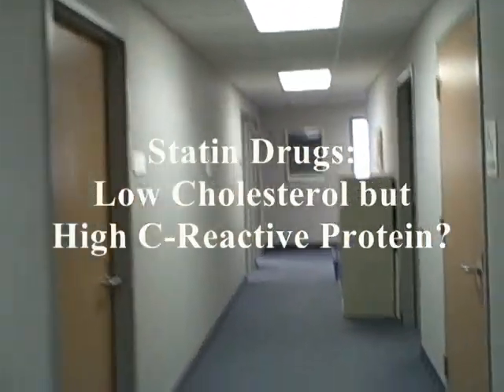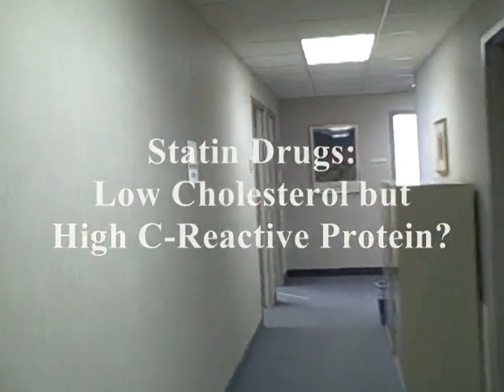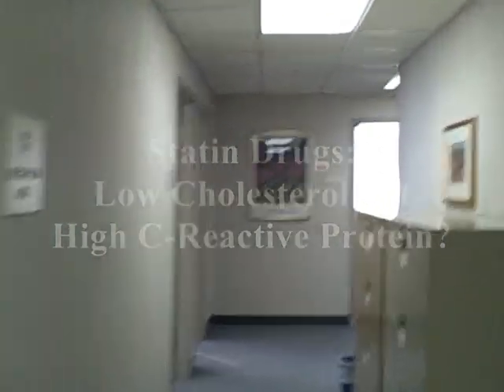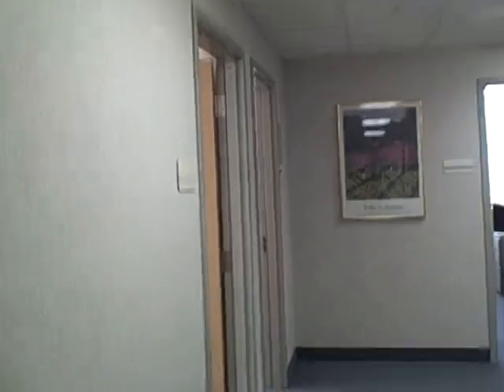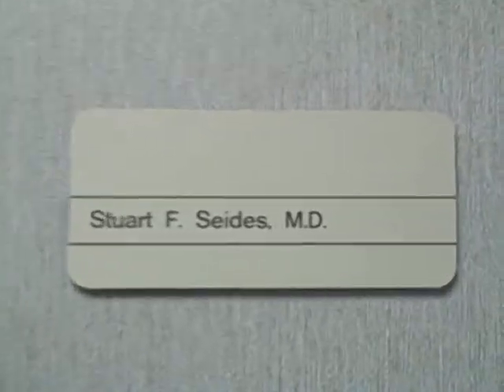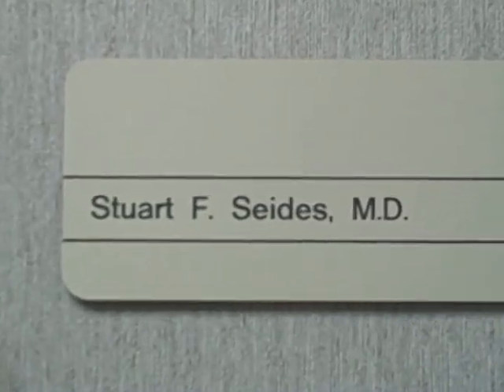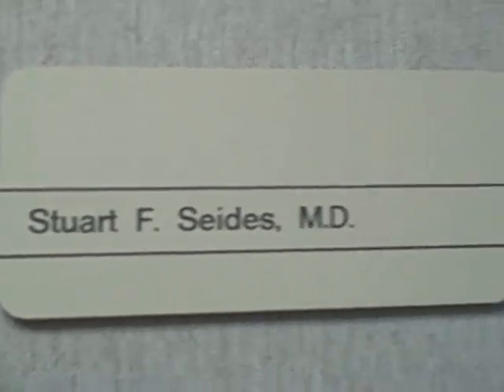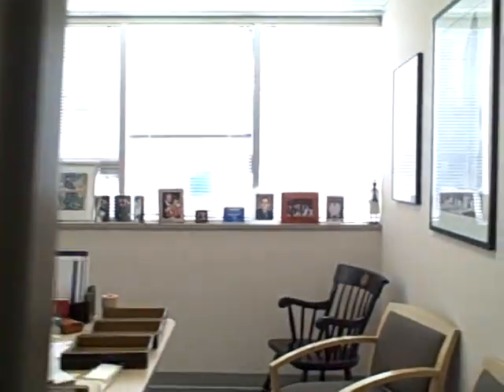Statins and C-Reactive Protein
A conversation with MedStar Washington Hospital Center cardiologist Stuart Seides, MD, about a new study suggesting that people who don't have high cholesterol but do have high C-Reactive Protein levels might have fewer heart attacks and strokes if treated with a statin drug like Crestor.